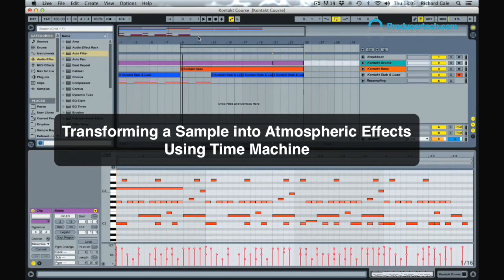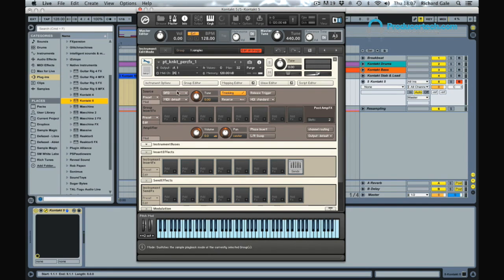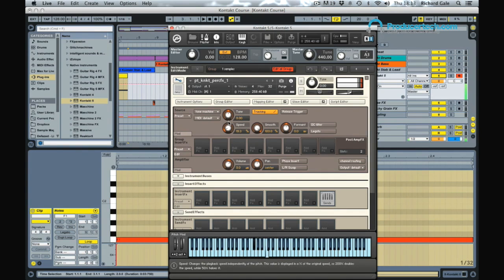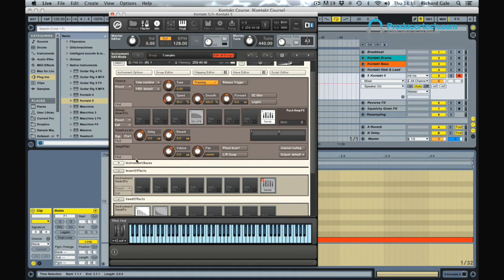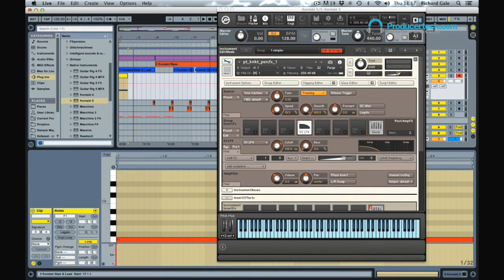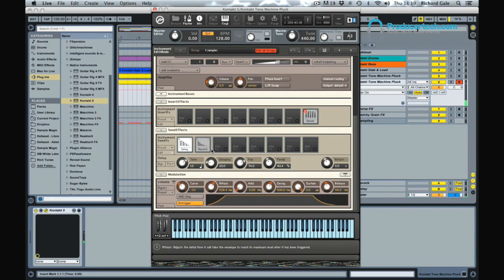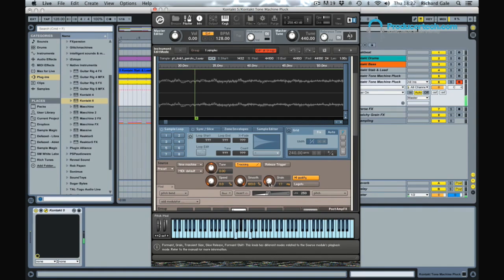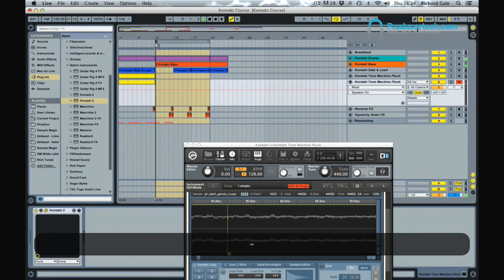How to make pad presets from FX samples - Free Kontakt Tutorial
In this free sample from his online course - master of glitch and neurofunk Defazed shows how to create cool pad presets from FX samples with Kontakt.